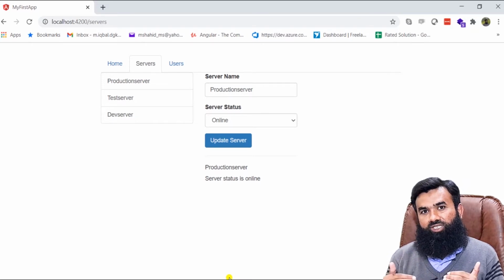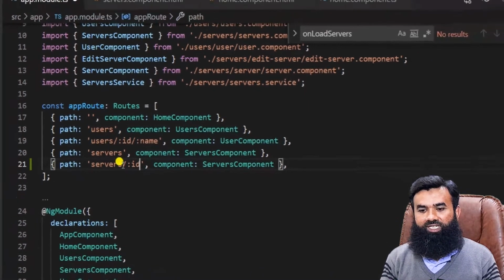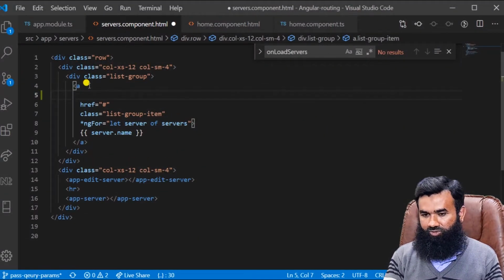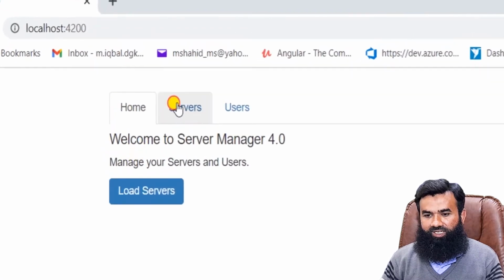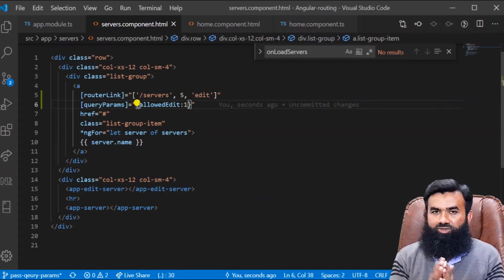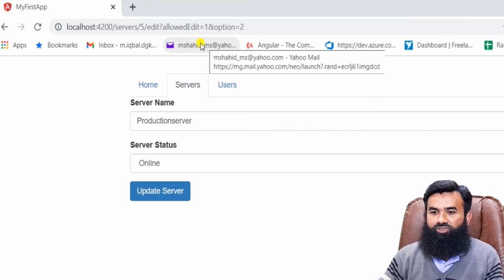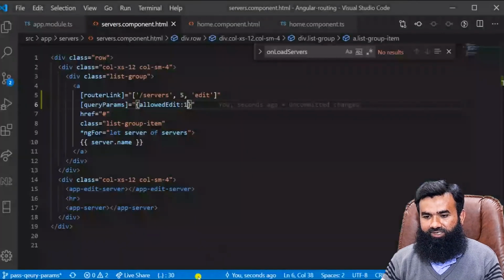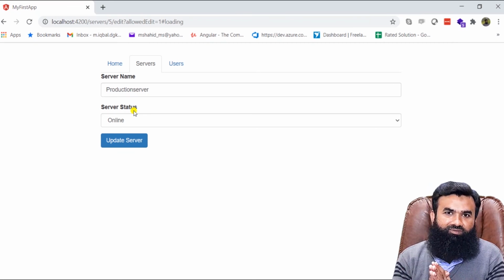Angular Routing - Passing query parameters in Angular routing || Angular Tutorial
In this video on Passing query parameters in Angular routing, you will be introduced to Angular Routing and some of the basic concepts to begin your Angular journey. Angular is a front-end JavaScript framework used to develop Web and Single-page applications.

Timestamps:
00:00:00  Intro
00:00:04 Introduction
00:01:30 Passing query parameters in Angular routing
00:11:45 Outro